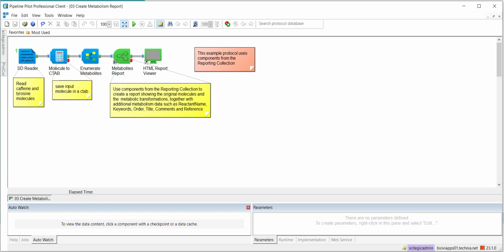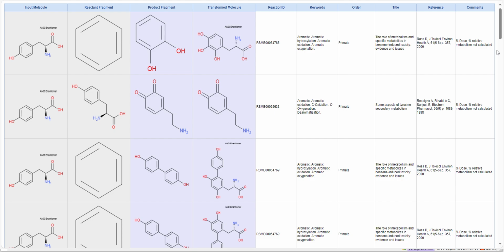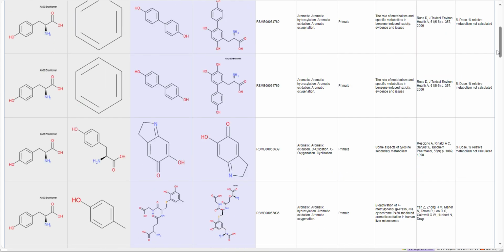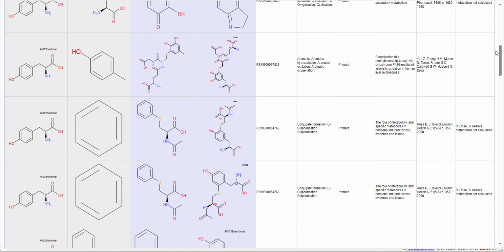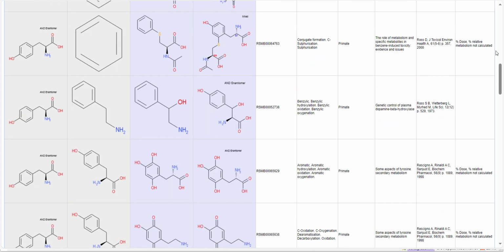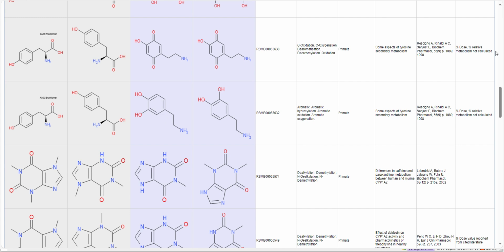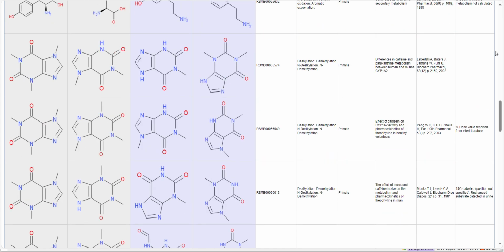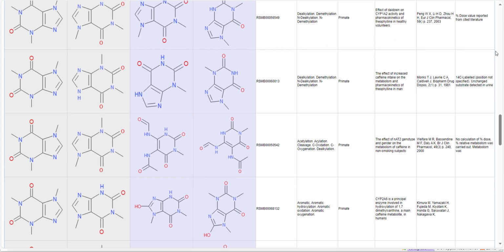Create a comprehensive metabolism report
This tool enables researchers, analysts, and decision-makers to document the metabolic transformations of molecules, providing crucial insights for pharmaceutical and toxicological studies.

In this tutorial, you’ll learn to:
• Import molecule datasets and implement effective data integration
• Visualize original molecules and their metabolic transformations
• Create an organized, data-rich metabolism report that supports clear analysis and informed decision-making

BIOVIA Pipeline Pilot streamlines the process, offering a reliable, efficient way to enhance understanding of how molecules transform in the body—essential for assessing drug safety, efficacy, and regulatory compliance. For researchers and regulatory bodies, this powerful solution optimizes your analysis and strengthens your approach to drug development and toxicology.

Key takeaways:
• Identify and document critical molecular transformations
• Produce structured reports that support informed, data-driven decisions
• Gain valuable insights to guide safety assessments and development strategies